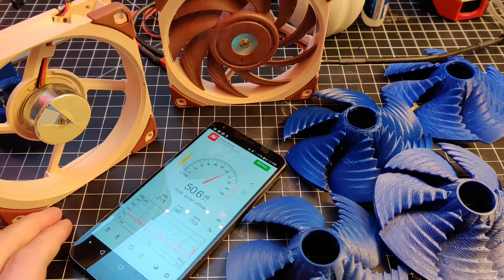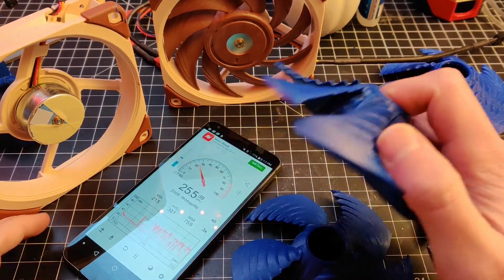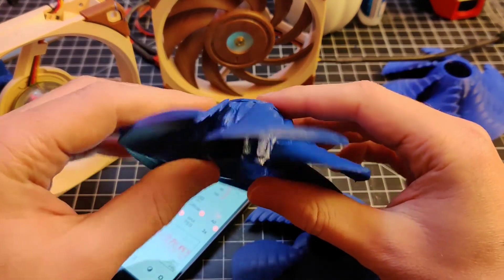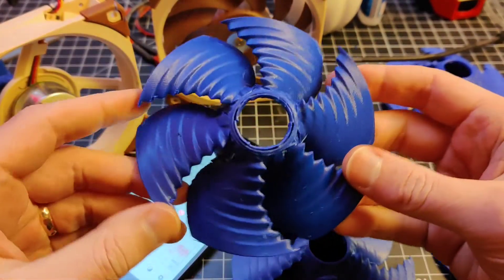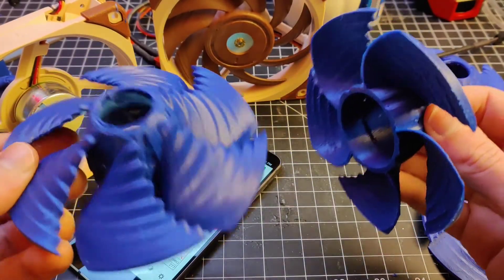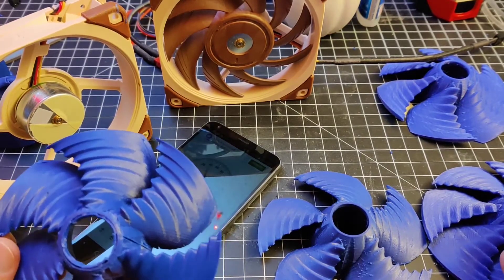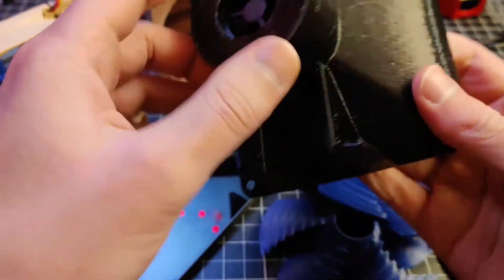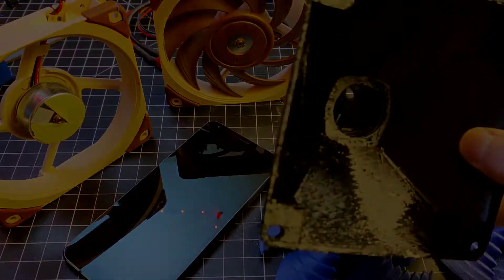Testing New PC Fan Design vs Noctua A12x25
Here we finally get to testing a few new fan designs the channel has been working on for a while. These are interesting designs that have polar airfoils, and also a triple variable airfoil design. The design breaks the boundaries that typical production fans are bound to because of production and use case constraints. With the new design, and use of the increase design space, we have found some very significant initial success in increasing the flow rate in both open air tests, and ducted high pressure tests!